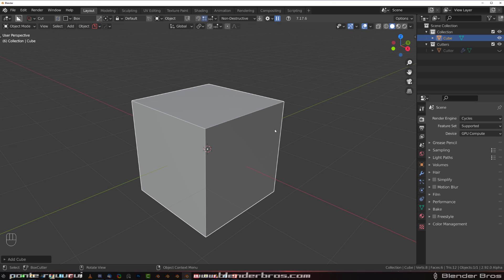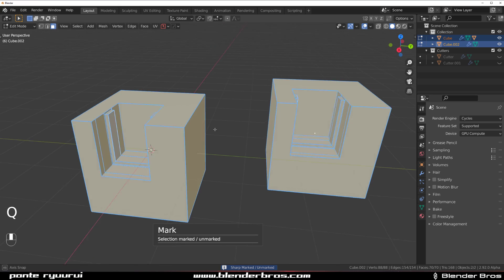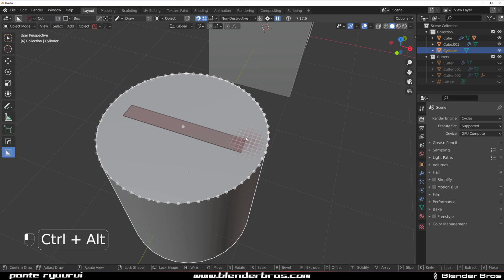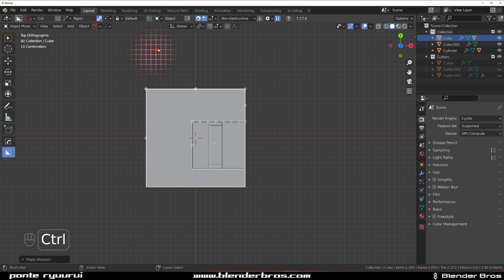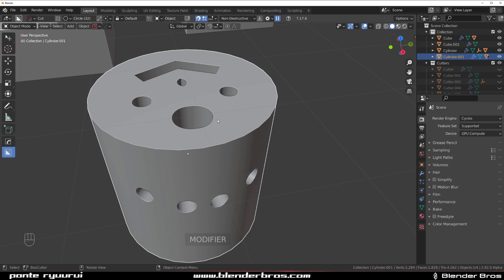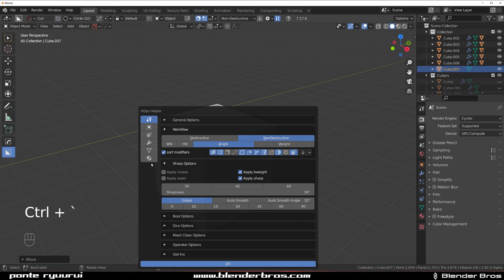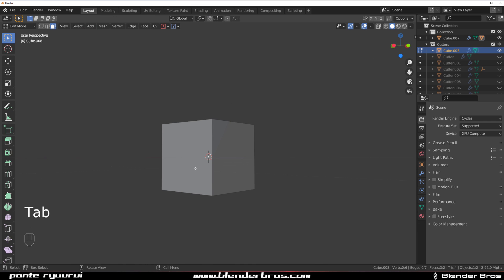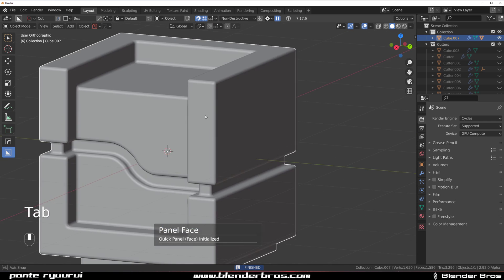10 AWESOME Hard OPS tricks you may not know of - Blender tutorial